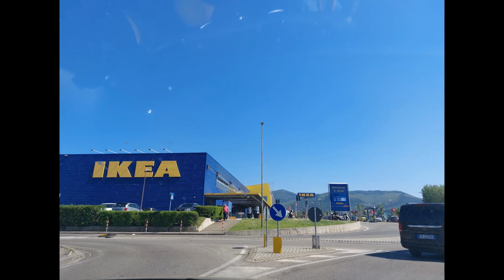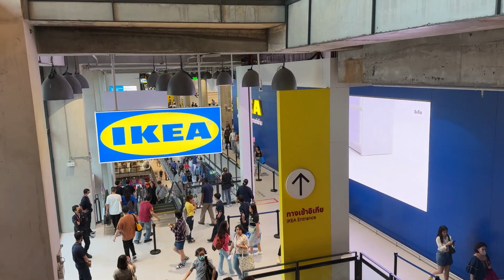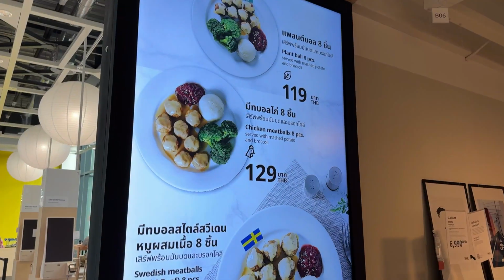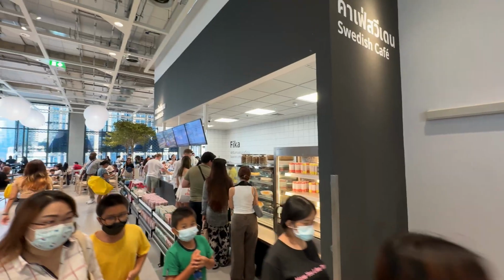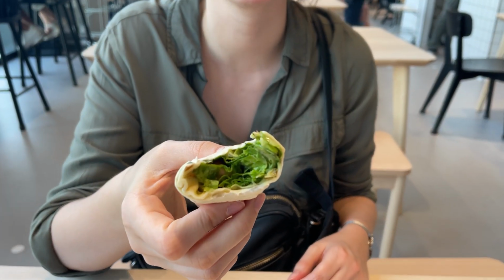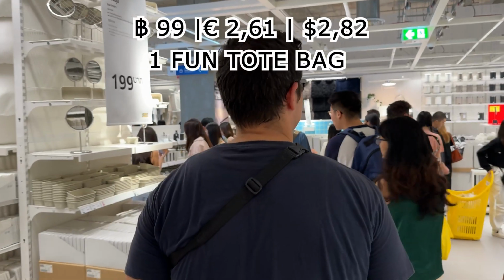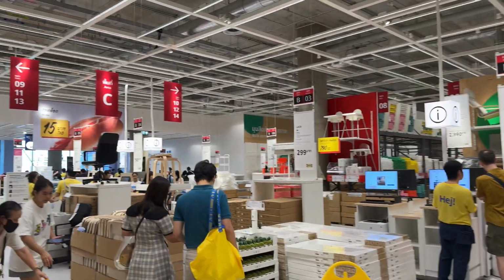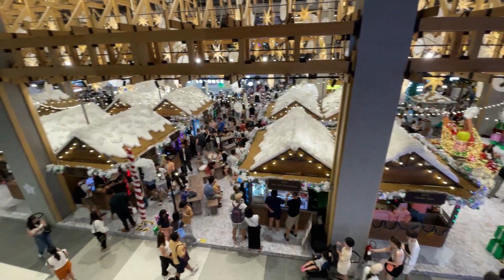IKEA EmSphere: Tour & Food Adventure! | Bangkok's Newest City Store!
Our impression of the first IKEA city store in Sukhumvit Bangkok, which newly opened on December 1st 2023. Let's find out how it’s different from the regular IKEA stores and what the food is like. Plus we'll have a look at the exclusive items that we found at Ikea Sukhumvit.